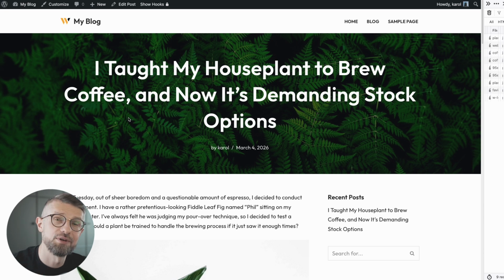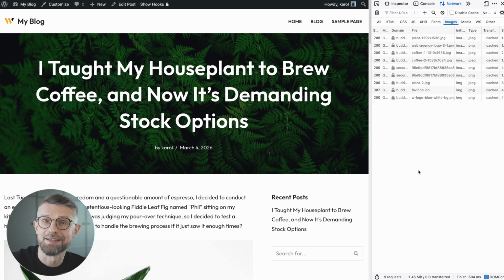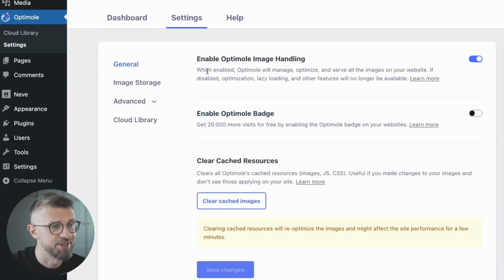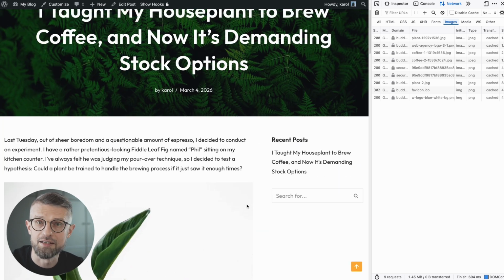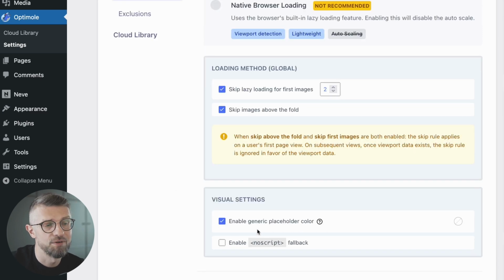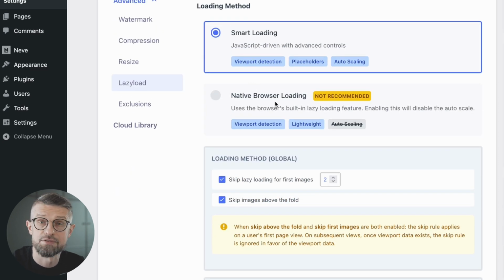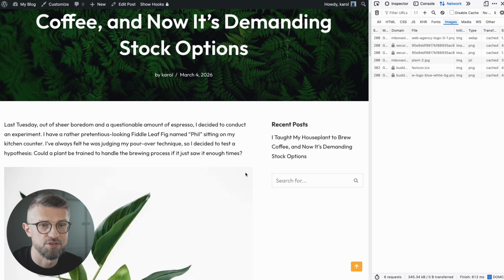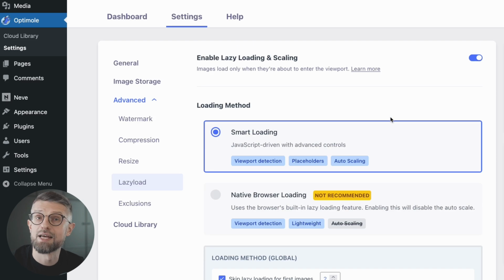How to Lazy Load Images in WordPress the Right Way (Free and Easy)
Lazy loading images is one of the easiest ways to speed up your WordPress site, but not everyone questions how most lazy loading plugins do it. In this video, I'll break down exactly what lazy loading is, why it matters for your site's performance, and the mistakes that could actually be hurting your Core Web Vitals scores instead of helping them.

The biggest trap people fall into? Lazy loading images that are above the fold - images that are visible to the user the moment the page loads. Lazy loading those kills your LCP (Largest Contentful Paint) score and tanks your page speed. I'll show you the common mistakes to avoid and how to handle this the smart way.

👇👇 HERE'S WHAT YOU'LL LEARN 👇👇

✅ What lazy loading is and how it improves your site's performance
✅ The real benefits of lazy loading images on WordPress
✅ Common lazy loading mistakes that hurt your page speed scores
✅ Why above-the-fold images should never be lazy loaded
✅ How Optimole's smart lazy loading handles above-the-fold exclusions automatically

VIDEO CHAPTERS:

0:00 - Intro
0:18 - What is lazy loading and why it matters
1:30 - Testing a page without lazy loading
1:51 - How to lazy load with Optimole
3:25 - Don't lazy load initial images
5:20 - Lazy loading placeholder
6:05 - Smart image scaling
7:10 - Testing a page WITH lazy loading

ABOUT